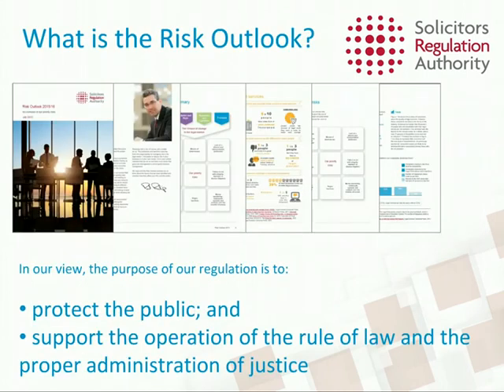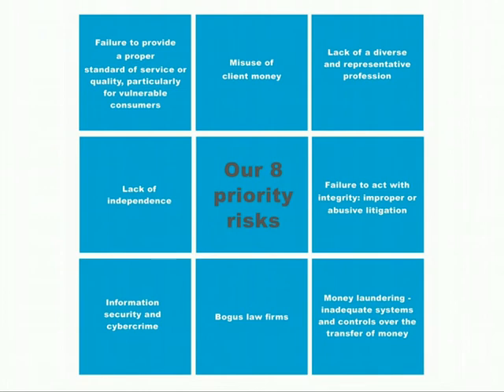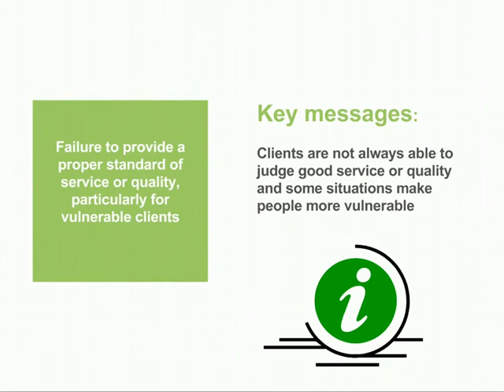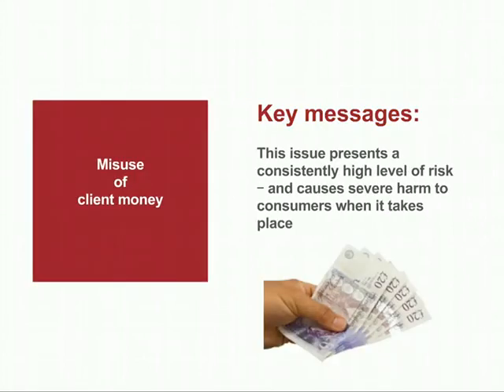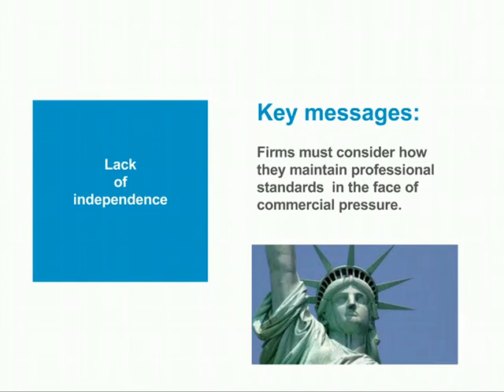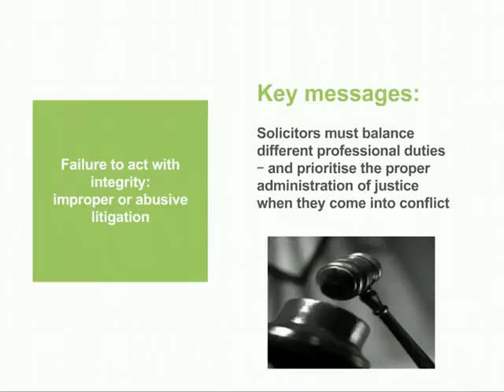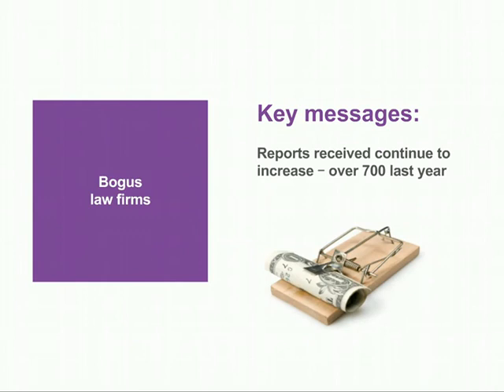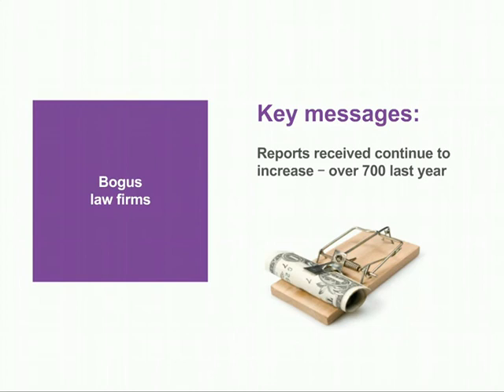Risk Outlook 2015/2016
How can you manage risks while maximising opportunities? The economic recovery and the changing legal market provide many opportunities for law firms. We published our third annual Risk Outlook on 21 July, which offers an overview of the key risks likely to impact the legal profession and the market conditions behind them. If you understand and respond appropriately to risk, you are better placed to take advantage of opportunities in the market, while upholding professional standards and protecting your clients. This webinar recording gives an outline of the new Risk Outlook. It is a must-see for anyone with an interest in effective risk management.